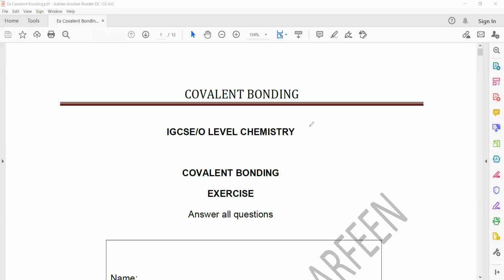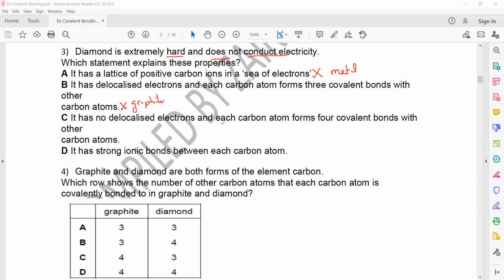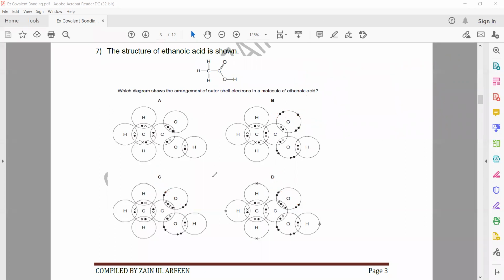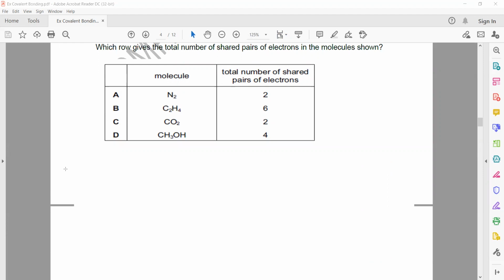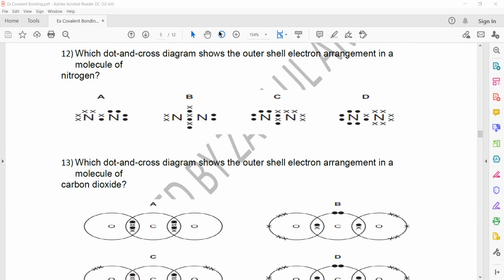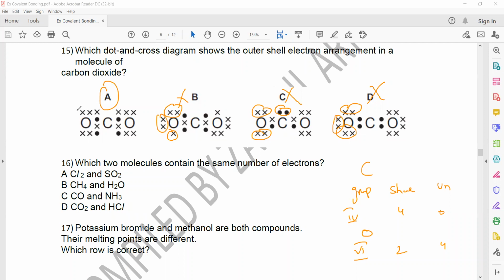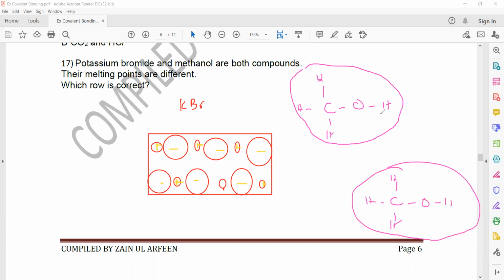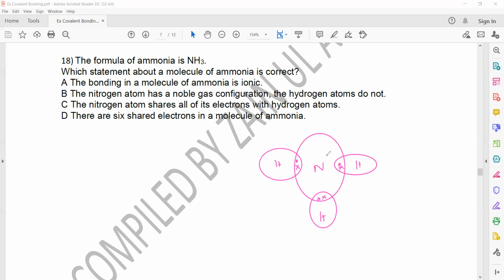Covalent Bonding MCQs Cambridge IGCSE O level Chemistry 0620 0971 5070 Lesson 23 part d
Covalent Bonding MCQs